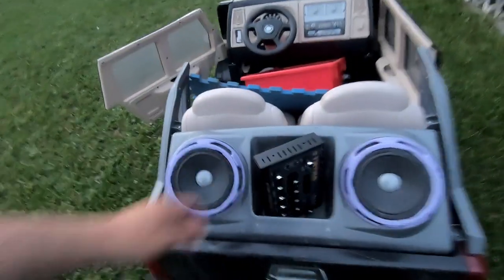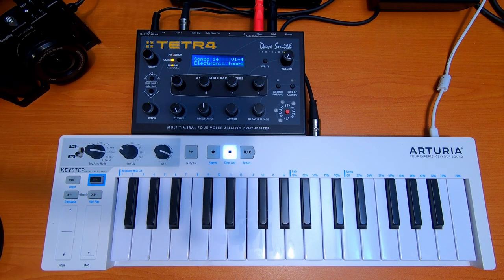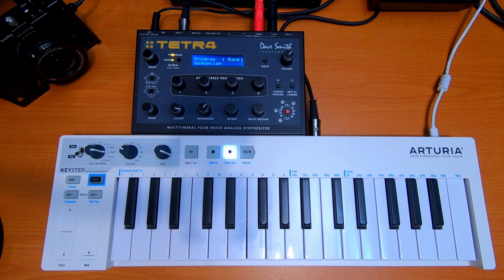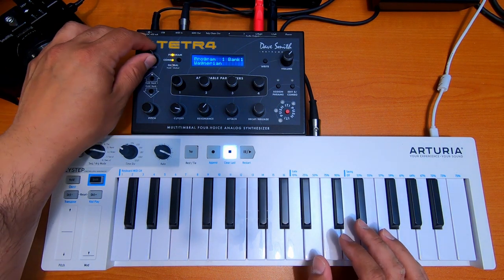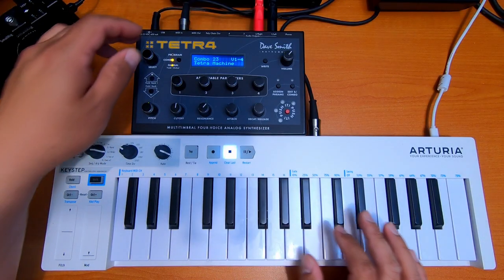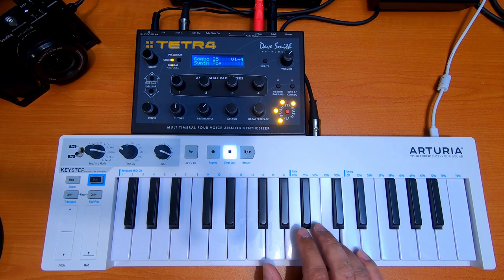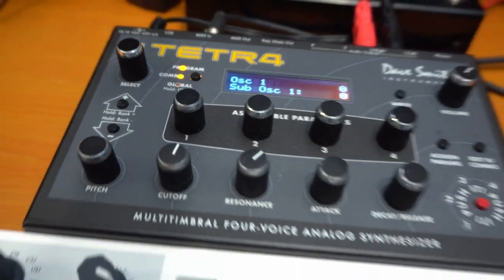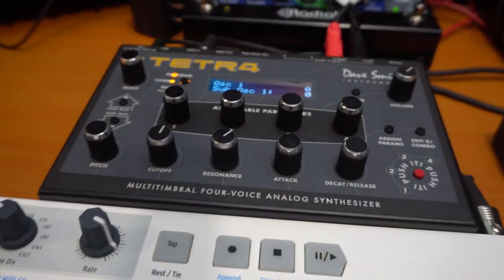Dave Smith TETRA - Worth buying in 2020?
Great Sounding Box by Dave Smith.
Just picked this one up today.

Arturia Keystep
Dave Smith Tetra
GoPro 7
Sony a6300

"special shout out to my kids 12 volt Cadillac"